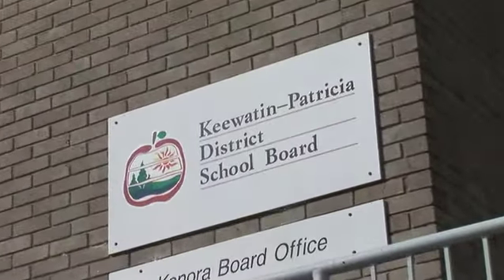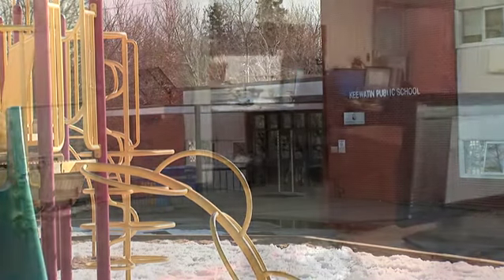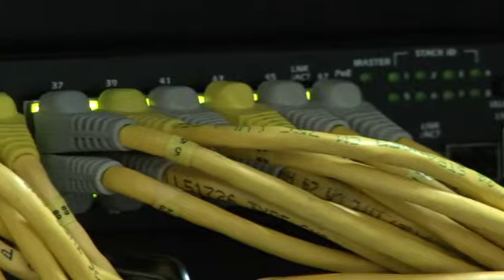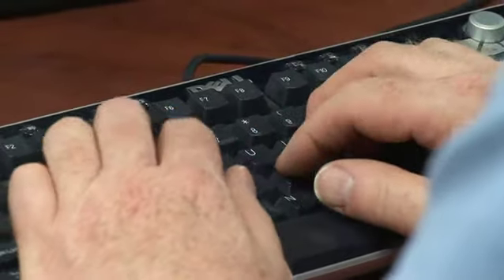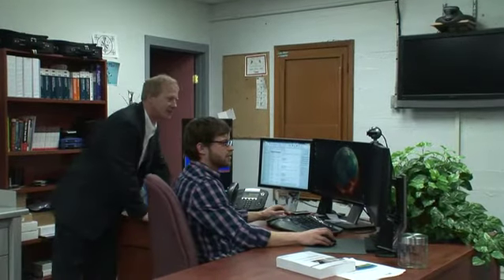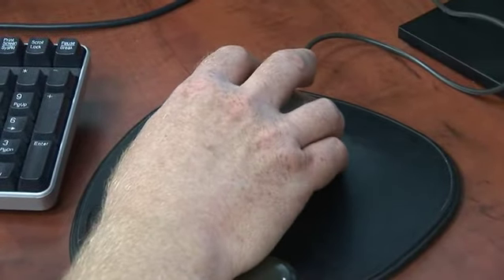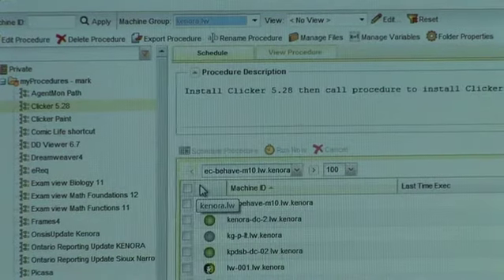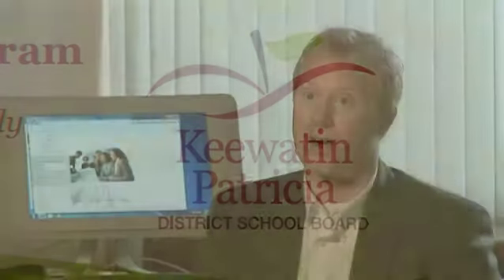Marketing Testimonial Video 22: Keewatin-Patricia School District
Software/Service user case study/testimonial.